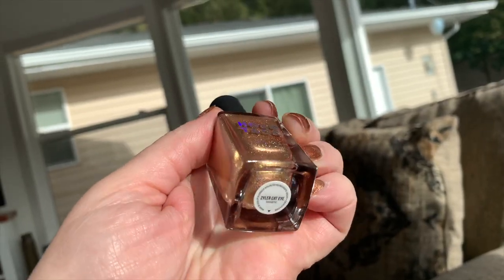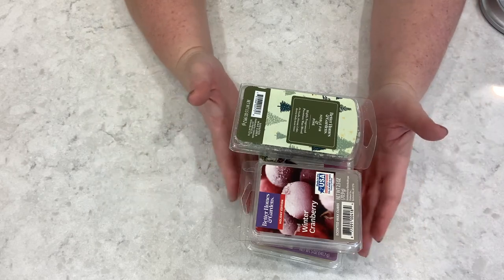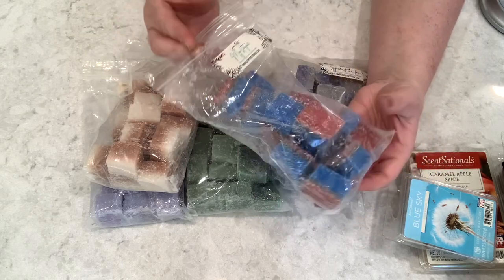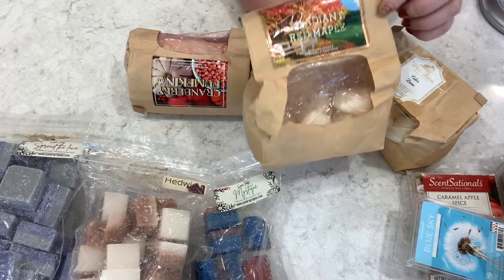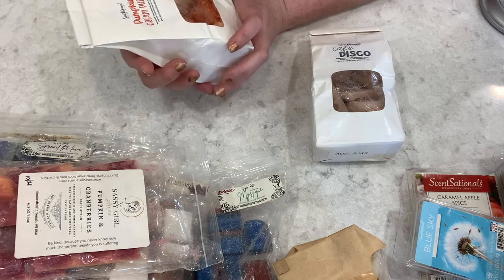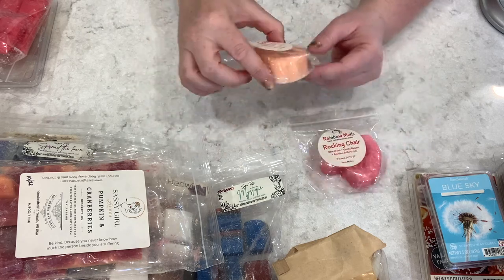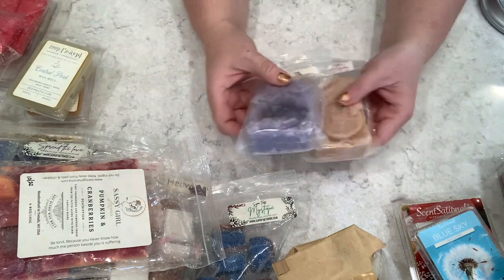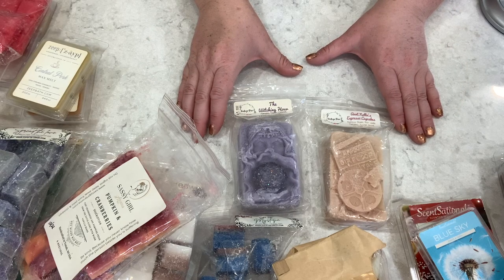NOVEMBER MELTING BASKET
Hello everyone!  It's crazy to thing but...we have made it through another month of 2023! That said, here is my melting basket for October.  Lots of great smelling things.  Thank you all so much for your support. Hope you enjoy!

Snap Chat: CanadaKim1978
***Nelson’s IG: adventure_submariner